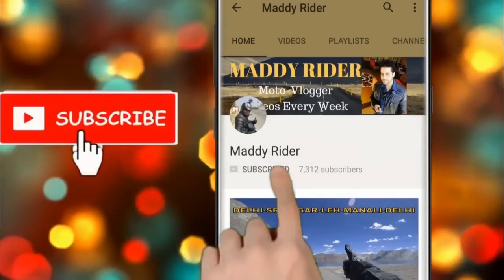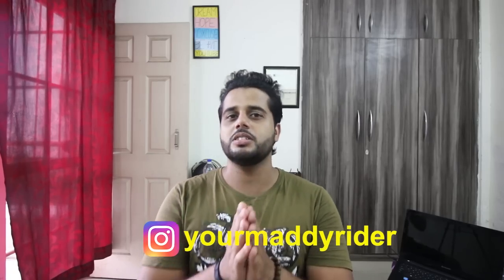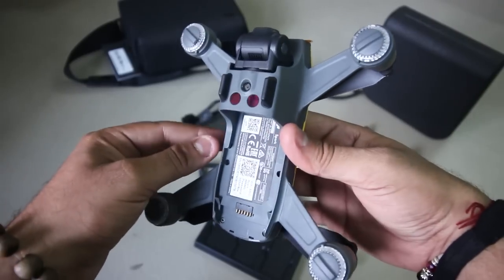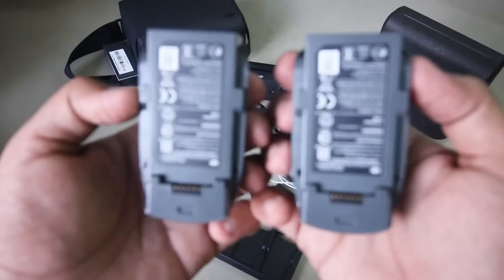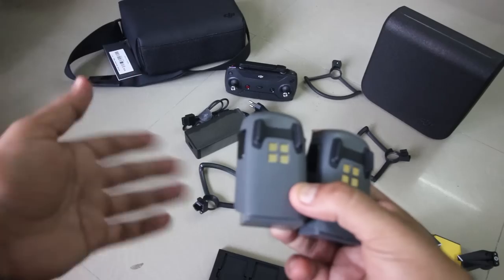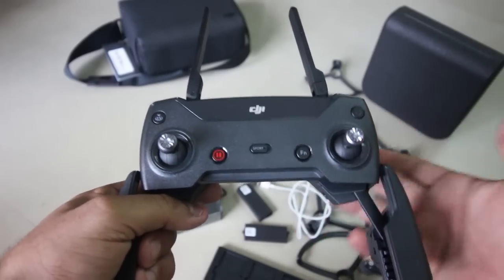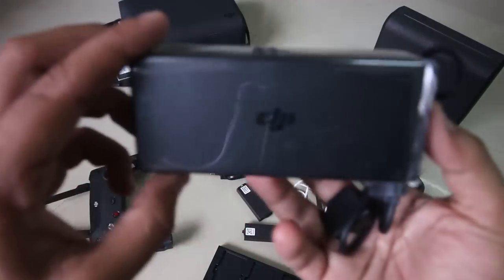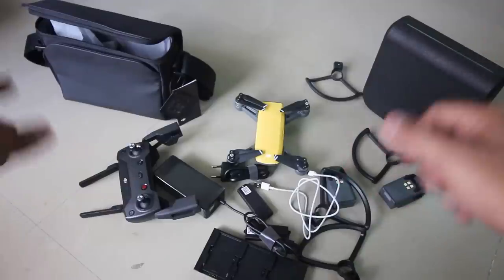DJI SPARK | Unboxing | First Flight | DRONE Shoots | Yes I got it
The majestic DJI Spark is now in my hands and I have unboxed it in this video and you will get to know all the specifications, First Flight and many cinematic shots of the SPARK Drone.

Hopefully you'll find this video worth & entertaining to LIKE :)

Sj4000 Wifi

Budget Tripod

Mini Tripod

GoPro Mic

Motorcycle Gears I use:-

USB Charger

Rynox Tank-Bag

Thanks for taking your time to watch the video :)